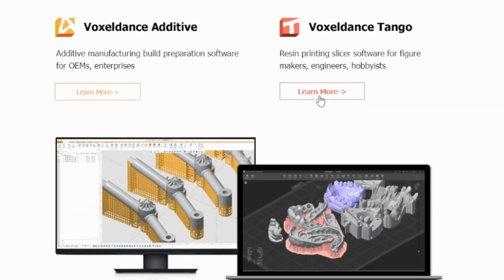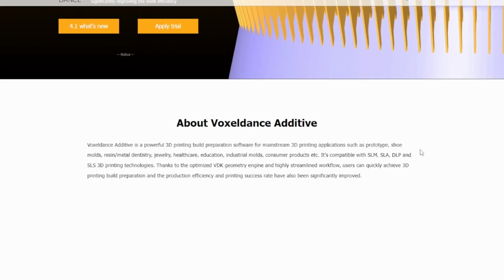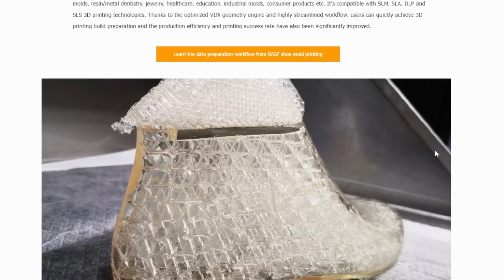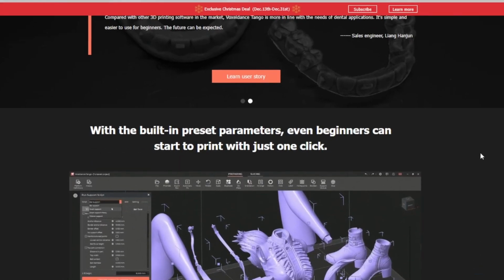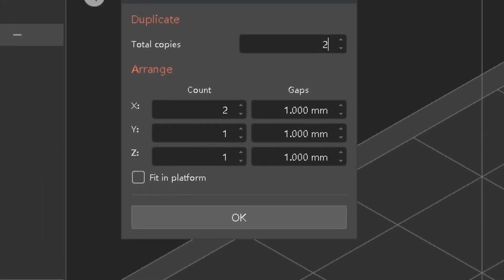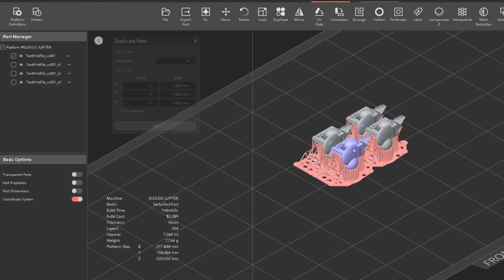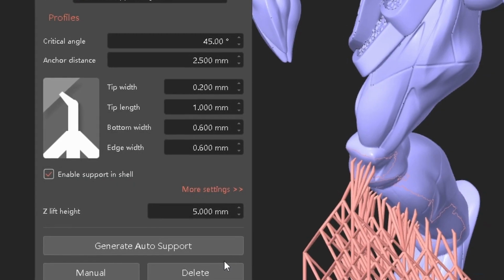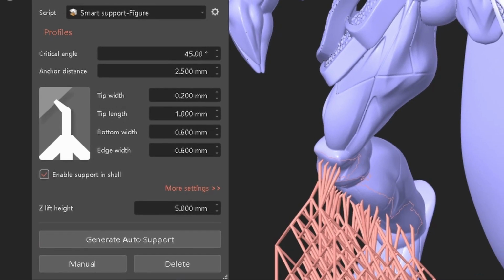Tango Slicer Verdict - Worth it or Not?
Is this 3d slicer right for you?  I take a closer look to see the pros and cons that it has to offer.

Chapters:
0:00 - What is Tango
0:16 - Voxeldance who?
0:33 - Where it shines
1:37 - Export problems
2:24 - Additional features
2:55 - Activation !!!
3:48 - Stability
4:18 - Verdict

Digital Software for graphics + Video Editing + Audio Recording:
Affinity Designer and Photo + Davinci Resolve Studio + Adobe Creative Suite 5 - Purchased license

Disclaimor:  Some of the links go to my main website.